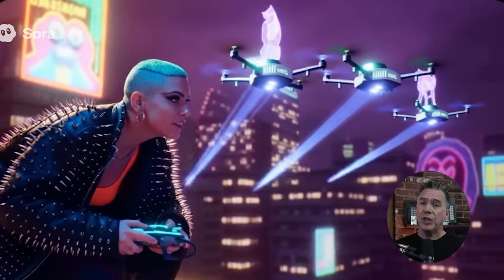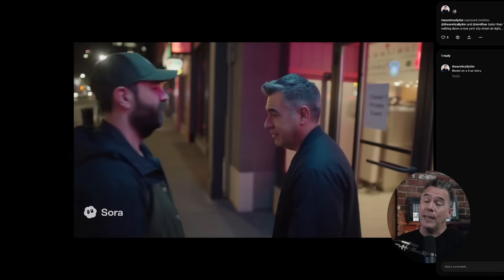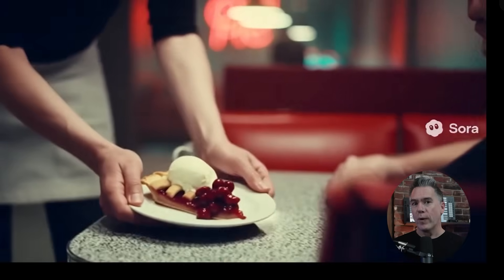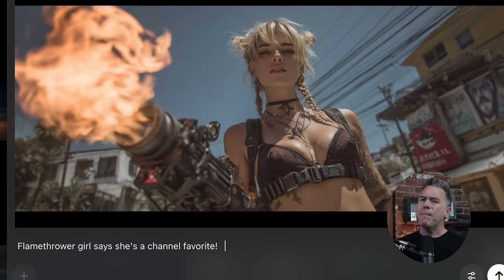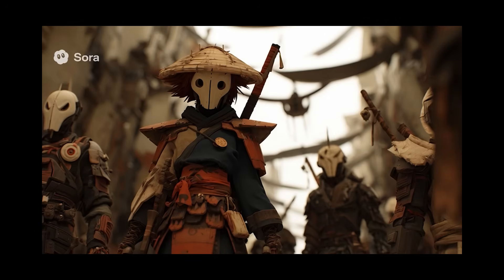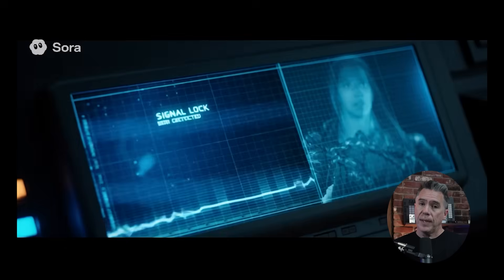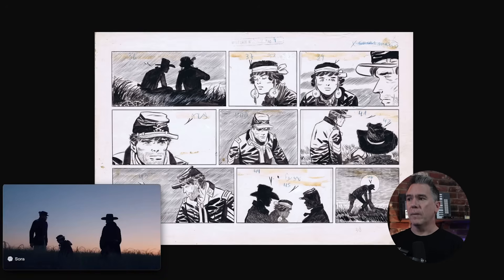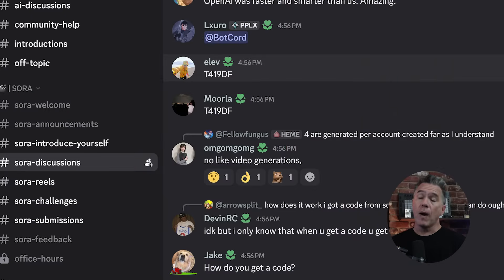Sora Is More Powerful Than You Thought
Is Open AI's Sora 2 a meme toy or a AI Video titan? In this deep-dive I push Sora 2 past meme mode—cameos, storyboard-to-video, location referencing, and a sneaky “first-frame-style” variation—to see what’s actually possible today. We’ll talk guardrails, the crunchy 720p reality, why the cameo system is secretly the killer feature, and how close this gets to real cinematic work before Pro lands.

What you’ll learn:
How Sora’s Cameos really work (strengths & failure modes)
Using reference images for consistent locations & look
Turning storyboards/comics into moving shots (shockingly close)
A practical “first-frame-style” variation for bigger cinematic moves
The honest state of guardrails, physics, watermarks, and Pro pricing

Chapters
00:00 – Slop machine or powerhouse?
00:30 – Two ways to access: app vs website (desktop workflow)
00:52 – UI tour
01:36 – Why Cameos are the killer feature
01:58 - AI Tim and Matt's Adventure
02:34 Cameo examples: fun + failure modes (voice/identity merges)
03:37– Cameo Fun
03:59 - Sora dogging me via MattVid Pro
04:21 – Accurate Physics
04:42 - On the Social App & My Cameo
05:36 – Sponsor: Bolt
07:49 – Power-user reality: guardrails now, Pro soon
08:11 – Tests: Viking warrior + VHS horror look
09:04 – Workaround: animated characters (Lovecraft reveal)
09:58 - Stop Motion Ronin
10:38 - Animated Fails
11:01 – Location referencing = consistent look & space
11:22 - Example with Reference
11:47 – “First-frame-style” variation for bigger scenes
12:18 – Cameo + location: bridge sequence (Aliens-inspired)
12:54  – Sora's Insane Superpower
13:25 – Testing the Power
13:56 – “Weapon of Choice” boards
14:37 – Blueberry comic → shot-for-shot surprises
15:35 - Ultimate Cinematic Scene
16:12 - Let's get Musical
16:27 – Prompt Pushback
16:47- Pro Use?
17:00 - Sora Pro
17:11 – Verdict: social champ vs cinematic contender
17:41 – Getting access: invites + Discord tips (avoid scams)
18:12 – Outro

SORA INVITE CODES (first come, first serve!)
2VX36Z
X49JQO